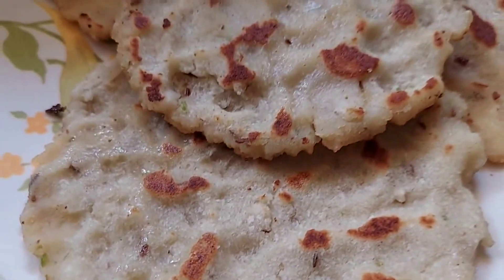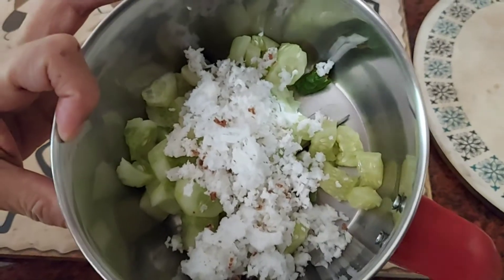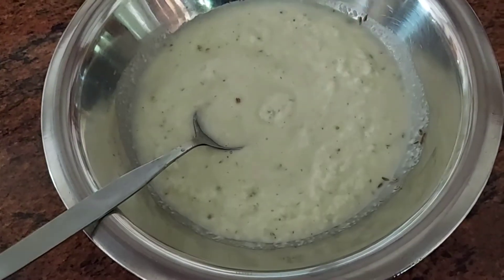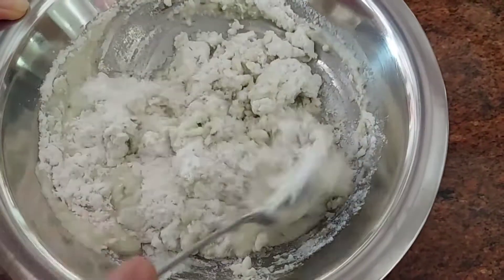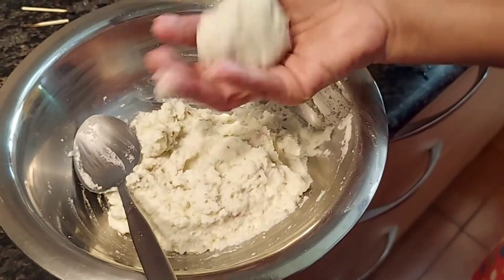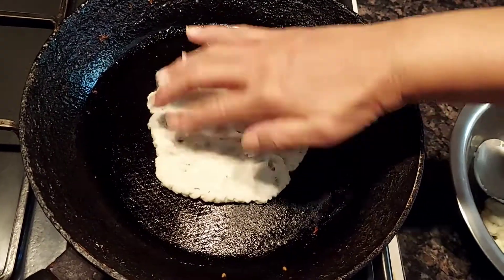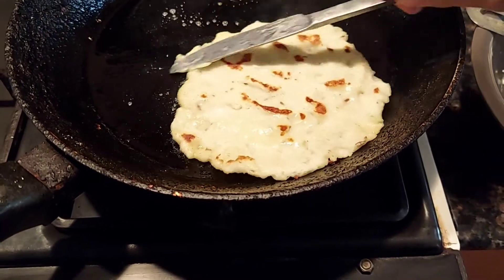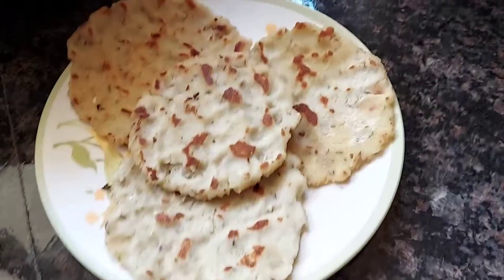Akki roti recipes || The Quickest Breakfast Recipe you can make || Vanu's food moods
Hey folks here is , akki roti recipes . This akki roti recipe is made out of cucumber , Jeera and Green chillies .
It is healthy and very quick to make . :)

Untill next time , byeeeeee :)